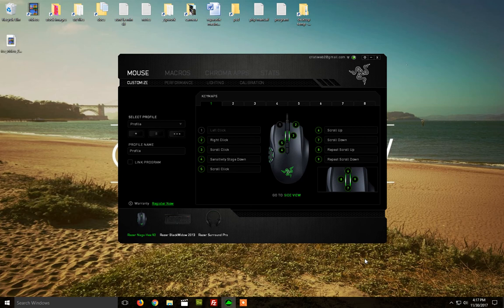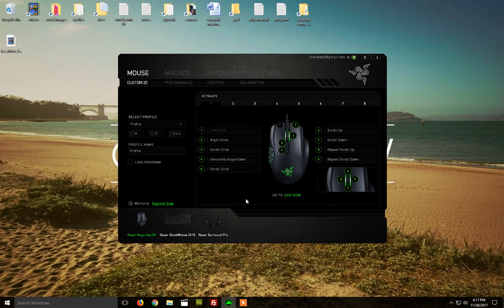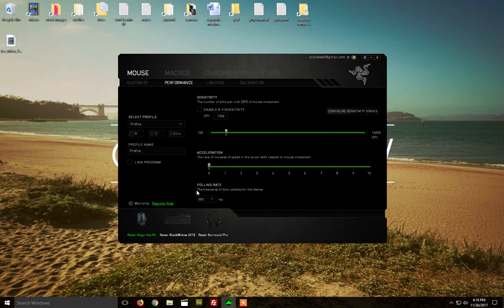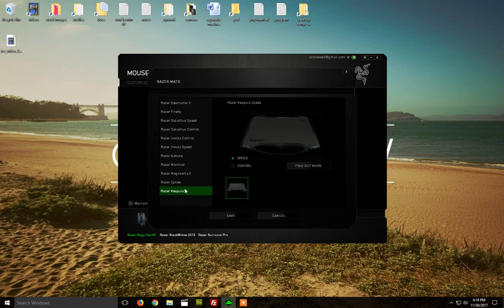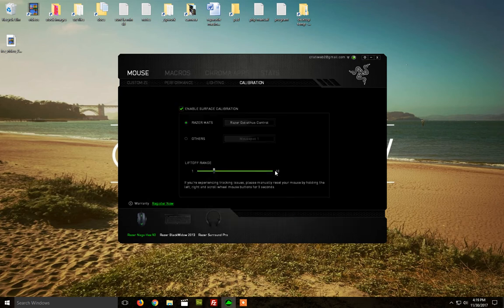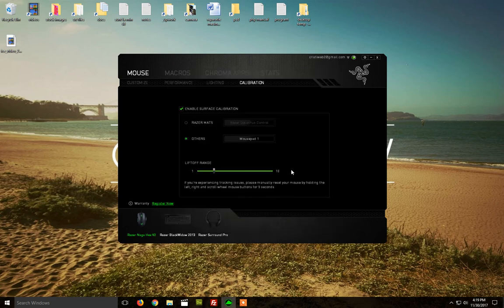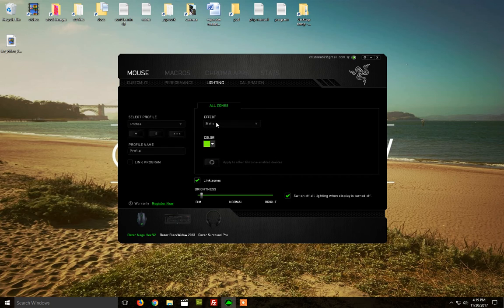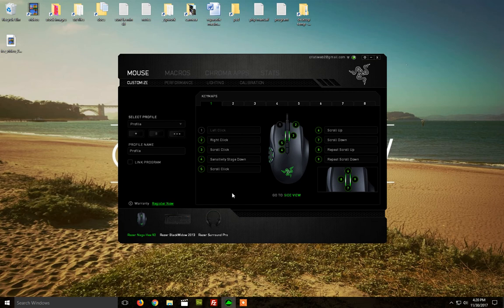Razer Naga Hex V2 Cursor Getting Stuck Issue Fix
You will need to recalibrate the mouse from Razer Synapse.

Another trick, you can reset to factory settings by holding left click, right click and scroll click at the same time for about 5 seconds.